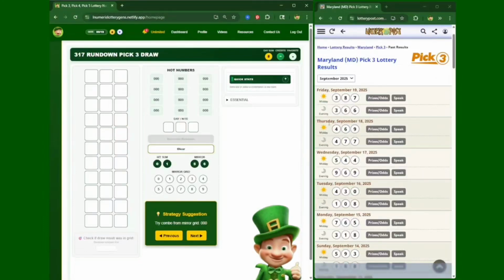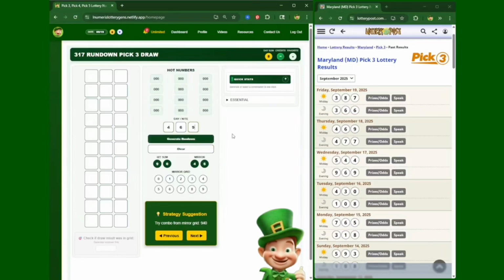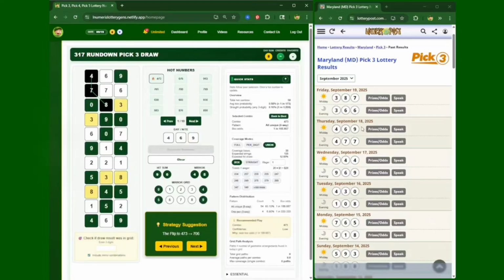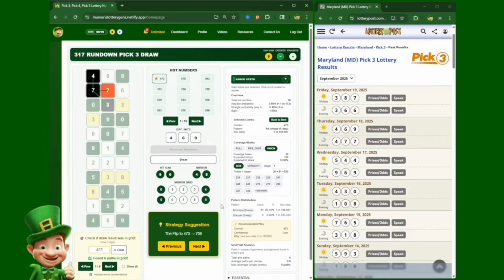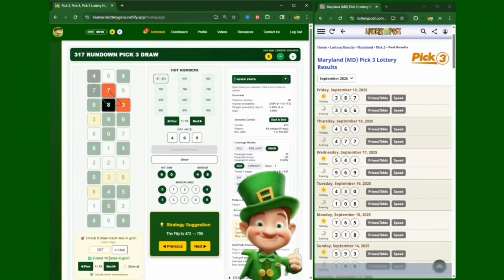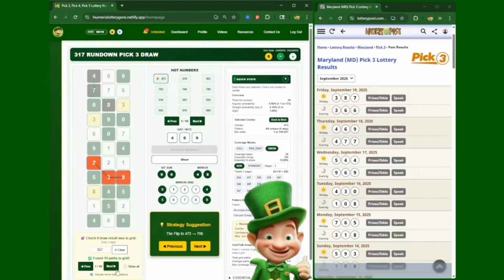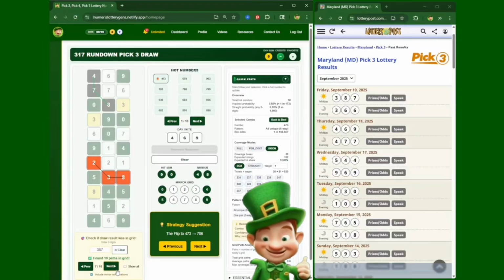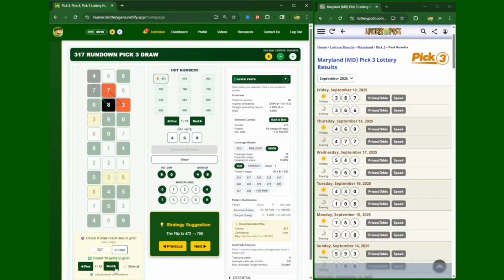Stop Guessing! Use This Lottery Generator Workout for Pick 3 Winning Paths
Are you ready to stop guessing and start winning the Pick 3? In this video, I demonstrate how to use our lottery generator to find winning combinations for ALL states using a real-world Maryland Pick 3 example.

What you’ll learn in this lottery workout:

0:00 - How to enter your midday draw data (469 example).

0:25 - Back-testing results: How the evening draw (477) appeared 6 times.

0:45 - The Secret Rail: Why winning paths always connect to the Day Sum and its Mirror (8 and 3).

1:00 - Advanced Pattern Training: Viewing all 10 possible combinations and locations.

1:20 - How to apply this method to any state draw to train your eyes for patterns.

🚀 Access the Generators for FREE (Beta): lnumerislotterystrategies.com 📚 Get the Companion Strategy Guides: L Numeris Resources